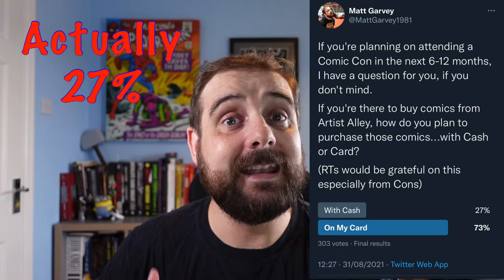Artist Alley Must Haves (in 2021 and BEYOND!)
What are the artist alley must haves? if you are doing your first comic con and planning to see your comics, this video is for you. We are going to be talking about the basics of what you need in next weeks video, but in this video, we are going to talk about two things that are must haves when you are in artists alley, especially in a post covid world...plus i am going to explain why you need these...because I've done my research and i have the results.

Below are some links to where you can get card readers and power packs, so please do some research for yourself when picking the right one for you! :D
Izettle (now Zettle) card reader:
pssssst it is actually a lot cheaper to get one direct from them!

Anker mobile battery charger that I use:

Here is the link to the google drive that contains the plot document and the page turn image shown in this video

Also, People keep asking me what my camera and lighting setup is so below is what I am using:

My Mic:
Rode VideoMicro